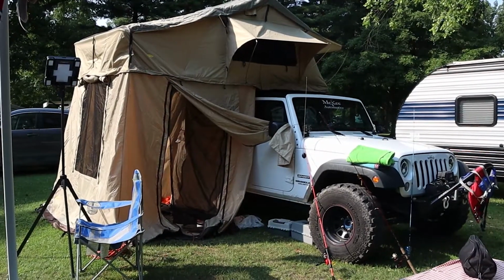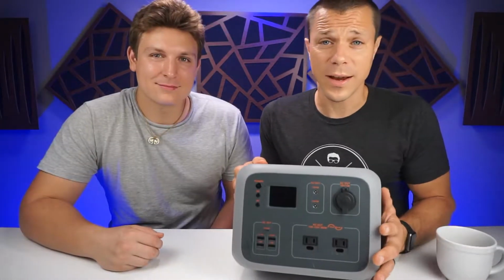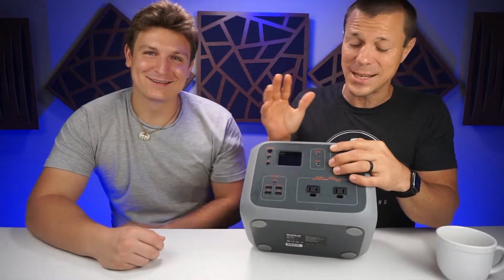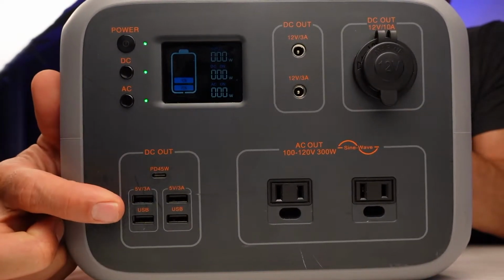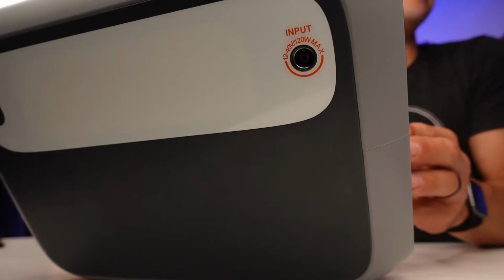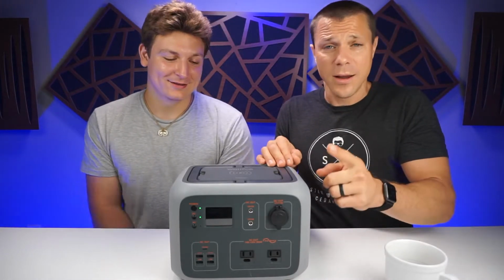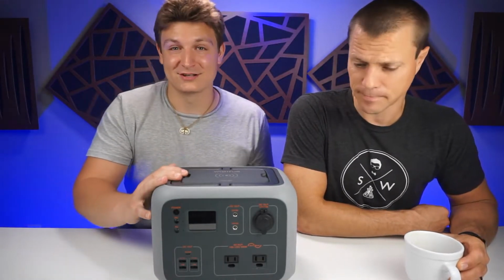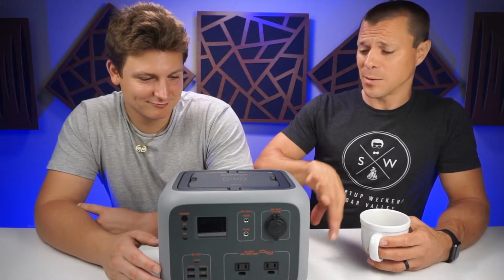Camping This Fall? Never Run Out Of Power Again! - Wattfun 500Wh Power Station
If you do anything outdoors, you might need this Wattfun power station. At 500 watt hours, you can bring along your phone, laptop, lantern, and more with no worries.

► Also coming soon on Amazon! We'll link when available.